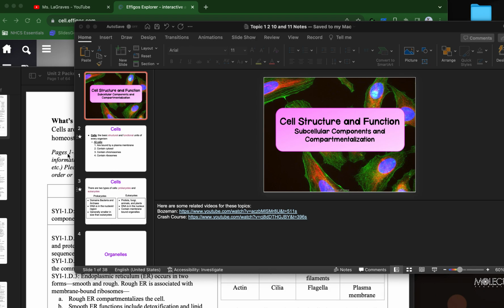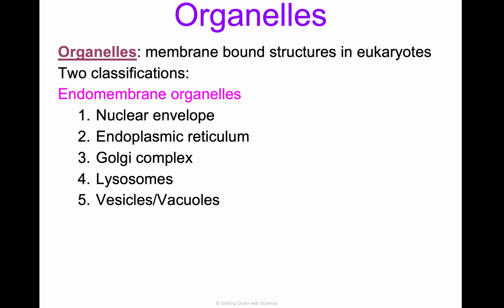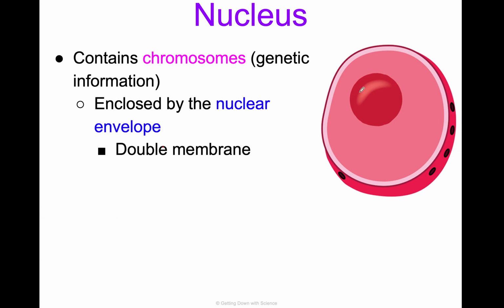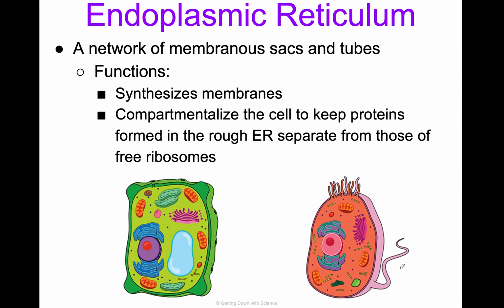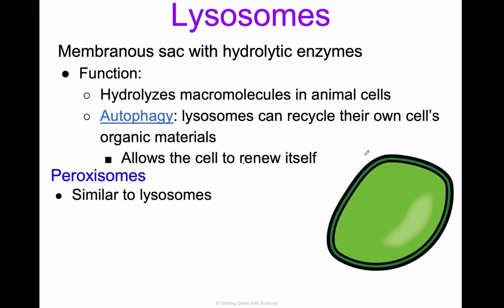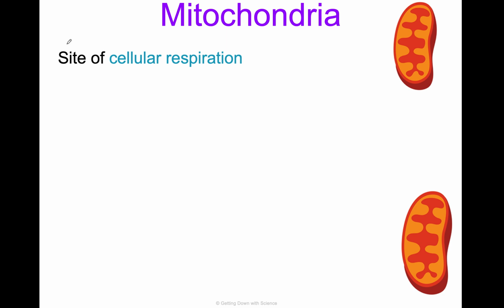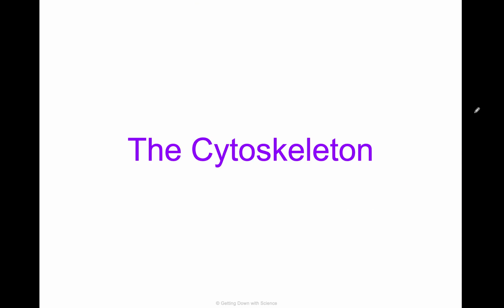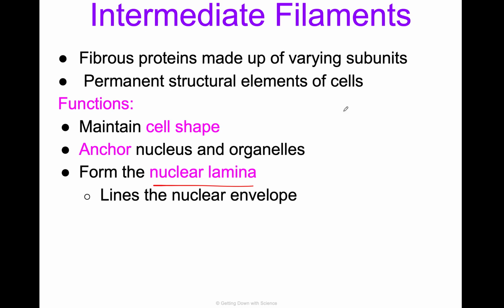Unit 2 Topic 1, 2, 10, 11